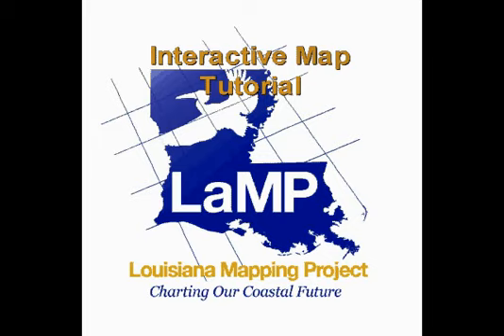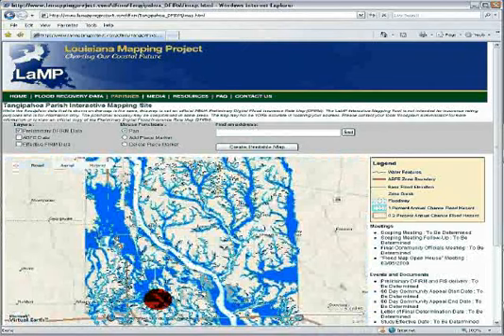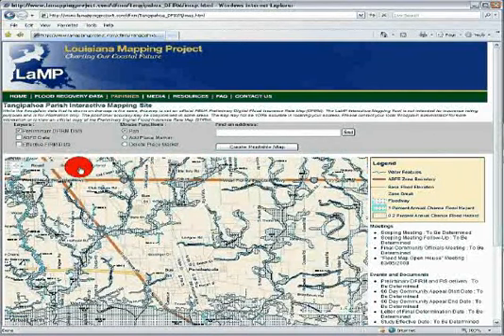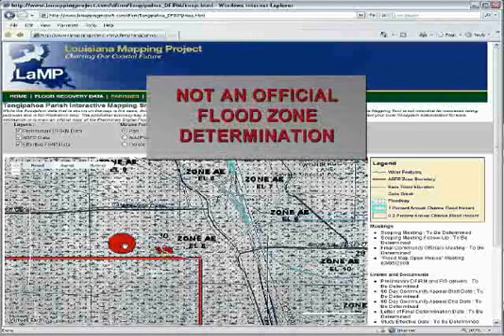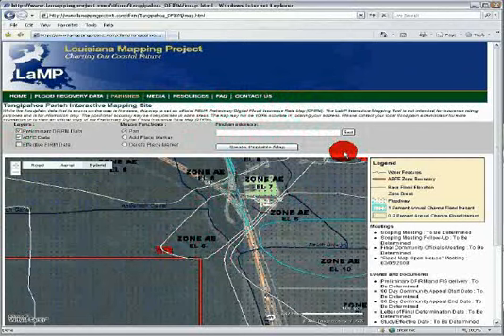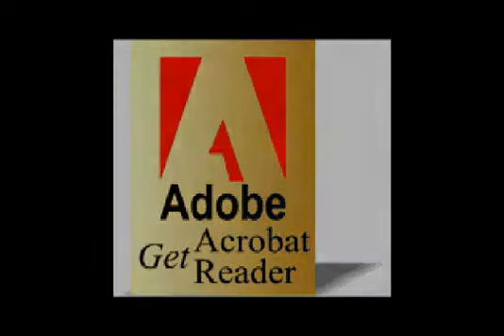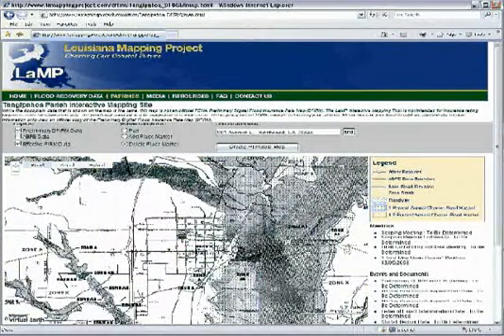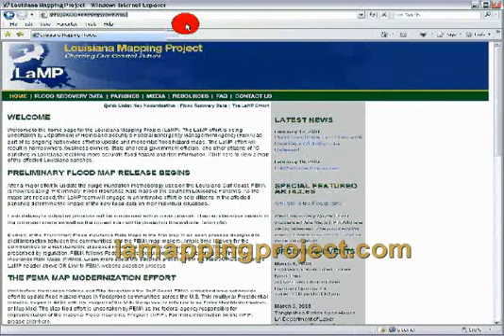INTERACTIVE MAP TUTORIAL PLAY ALL.flv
Louisiana Mapping Project (LaMP), Interactive mapping tutorial, all parts.